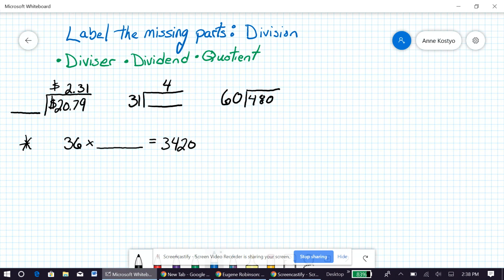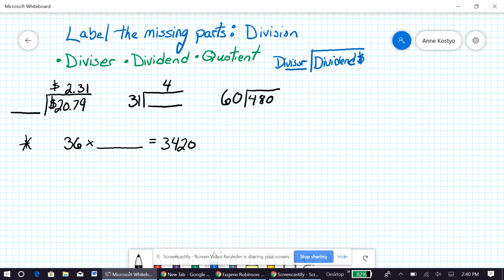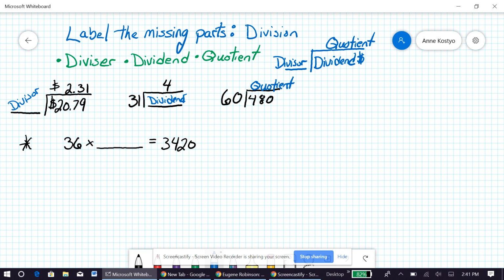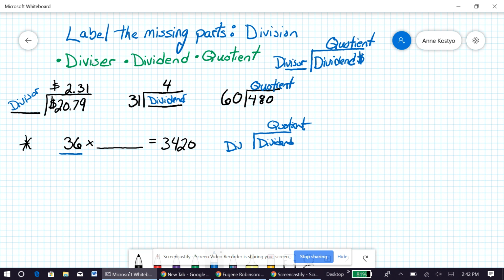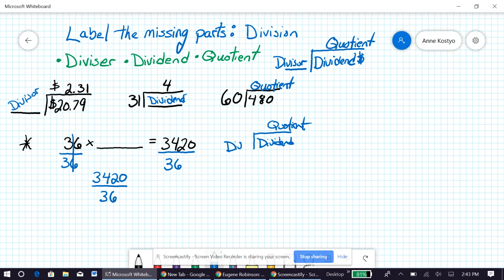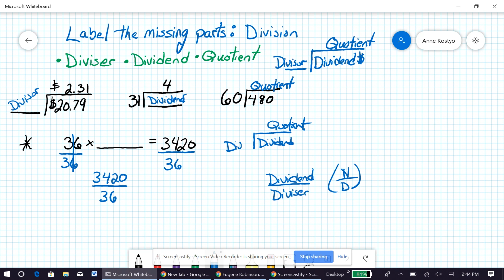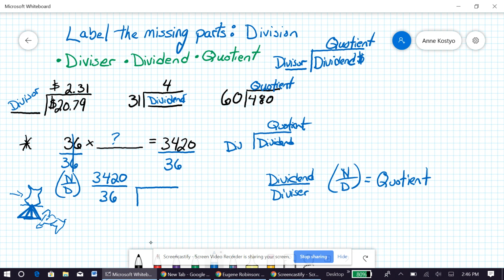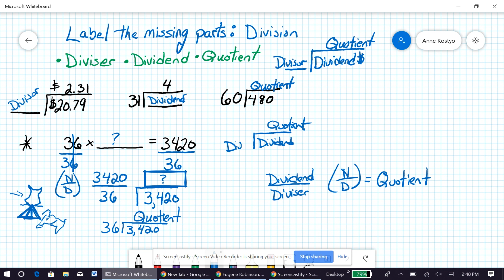Division Label Parts